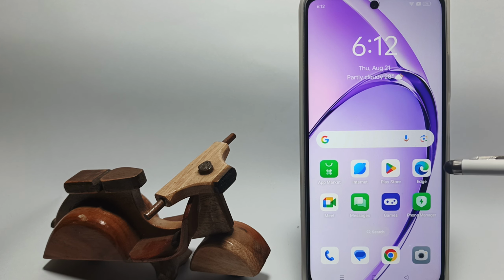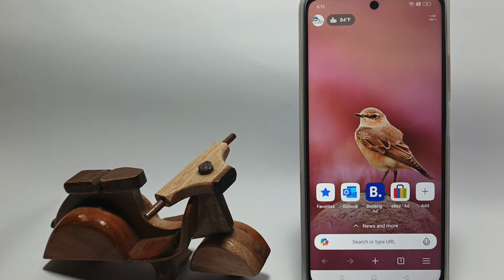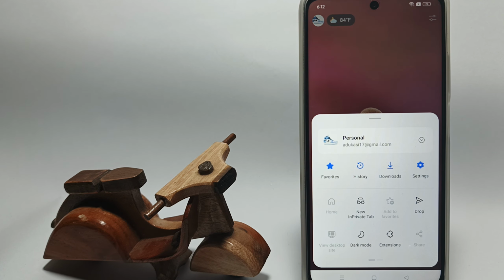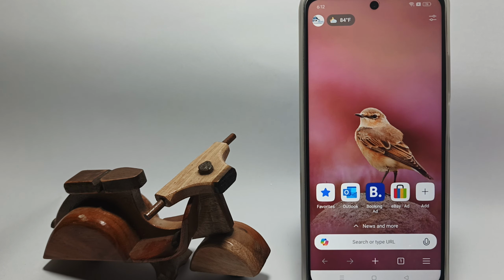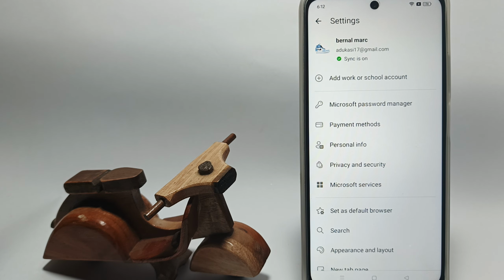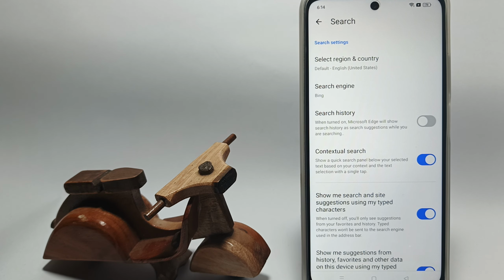How To Hide Contextual Search In Microsoft Edge On Android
This video is relevant:
how to hide contextual search in ms edge on android
how to hide contextual search in microsoft edge
how to hide contextual search in edge on android
hide contextual search in microsoft edge on android
tutorial hide contextual search in microsoft edge on android
how to hide contextual search in ms edge
hide contextual search in edge
tutorial hide contextual search in microsoft edge
microsoft edge on android